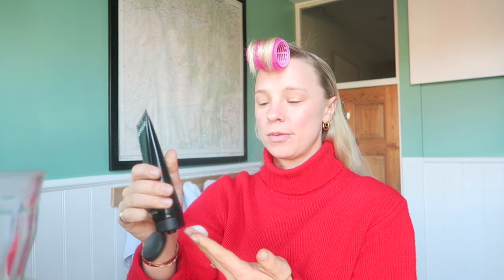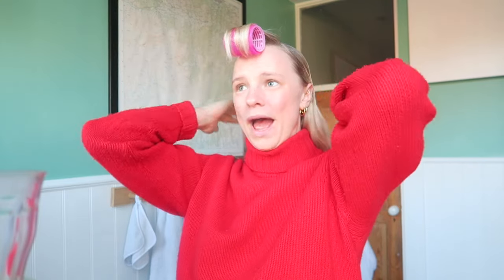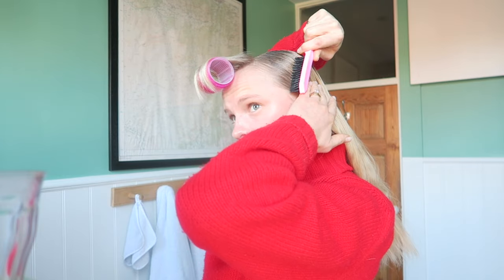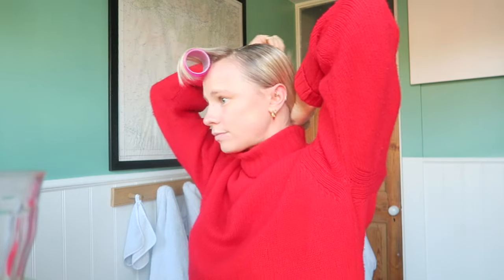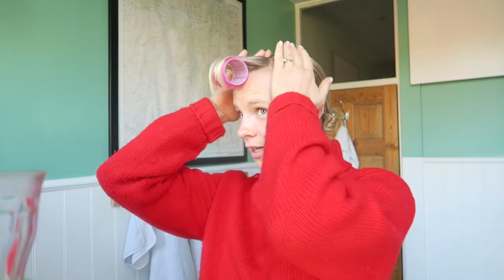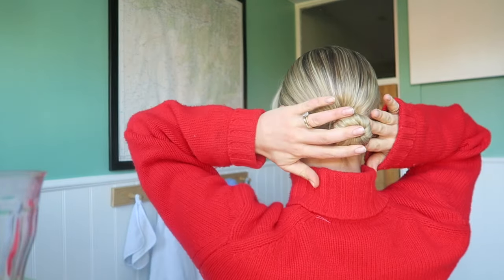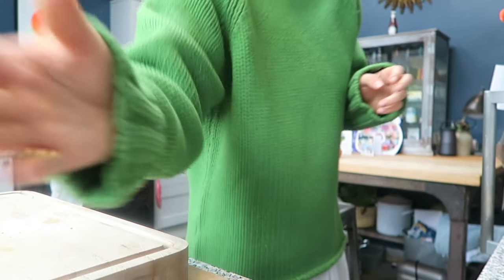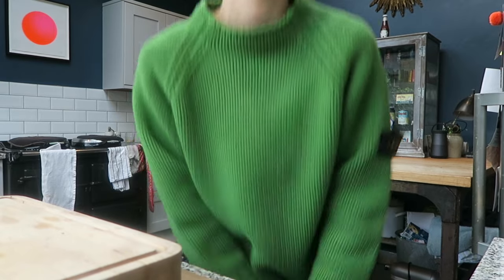Wales & London vlog | an all over the place week in my life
I feel like this vlog was a little all over the place, but I really hope you enjoy it anyway. Hugo and I are still figuring out what to do with the cottage in Wales since we've moved to London, but for now it's staying as is while we try to get our ducks in a row. It's been so nice for this period to have a little escape from the city!

Thank you so much for the support on here, can't tell you how much it means and how it spurs me on. Supper club vlog coming very soon.

Xanthe xx